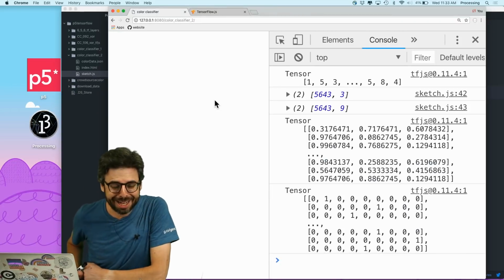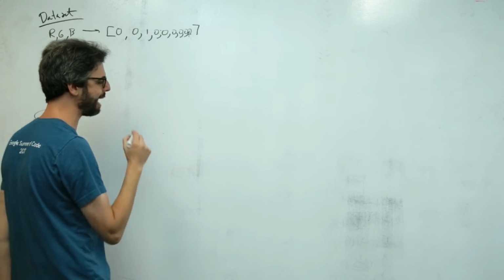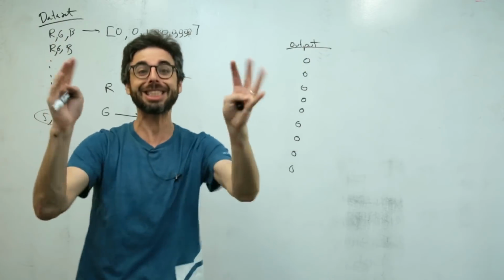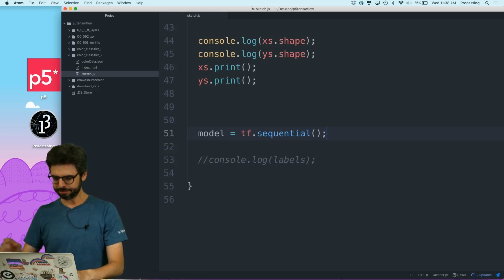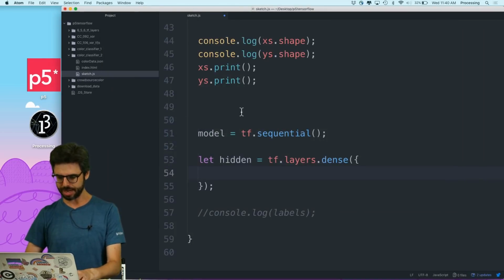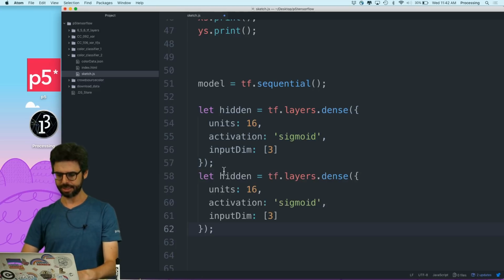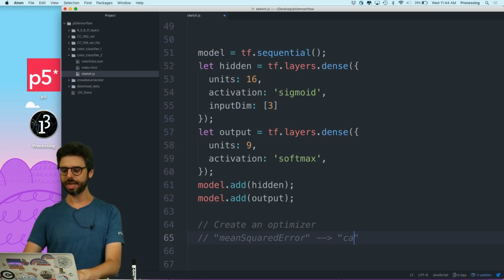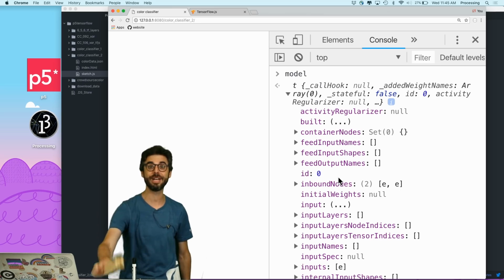7.8: TensorFlow.js Color Classifier: Building the Model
In this video, I build the architecture of the color classifier model with the tensorflow.js layers API.